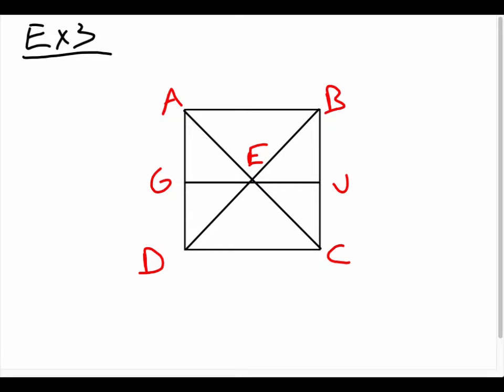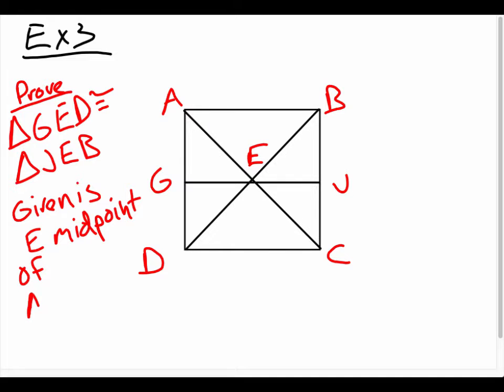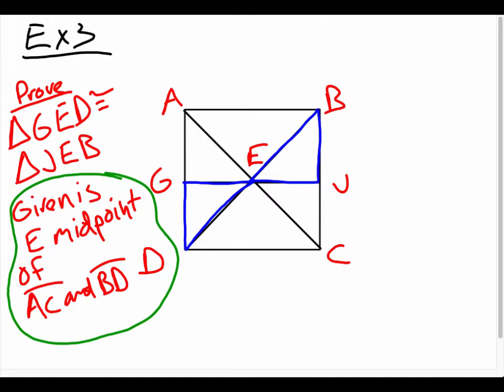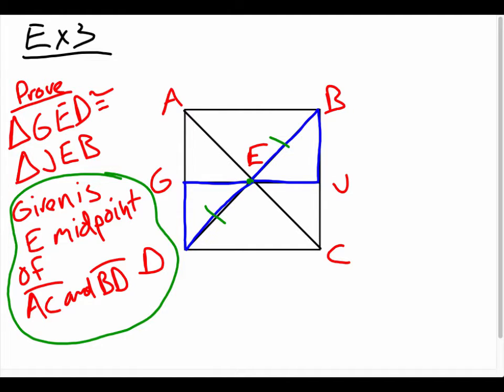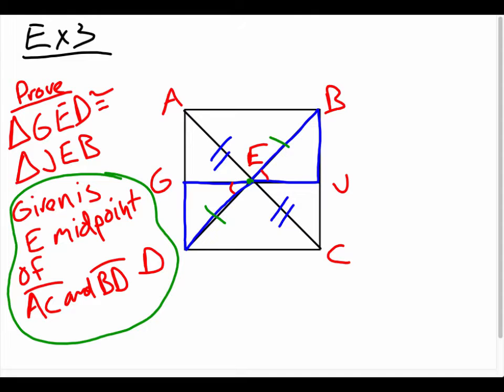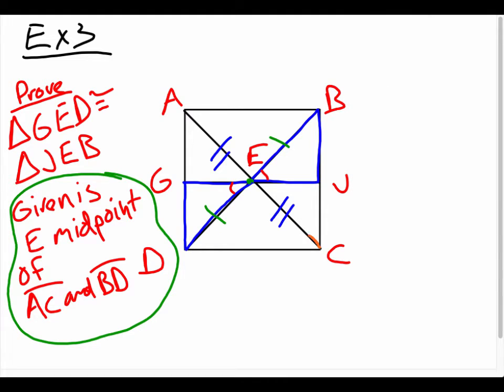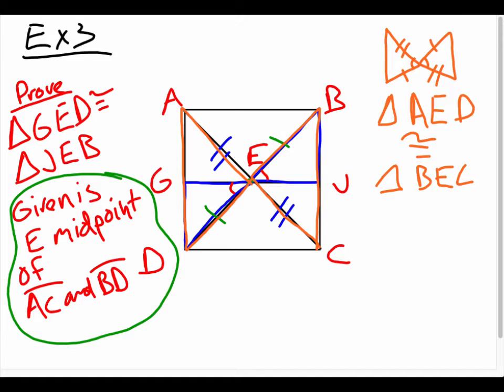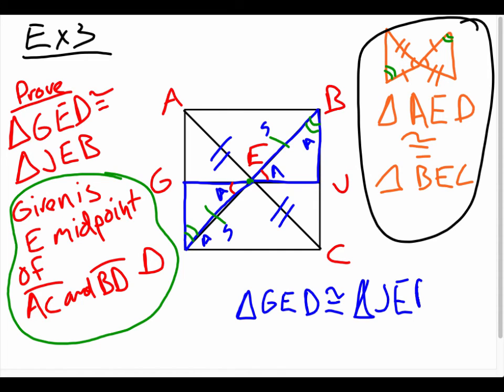Geometry 4.7 Congruence on Overlapping Triangles Example 3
Geometry Protractor and Compass Set:

- In this tutorial, Tom Adams will show you how to find congruence on overlapping triangles.